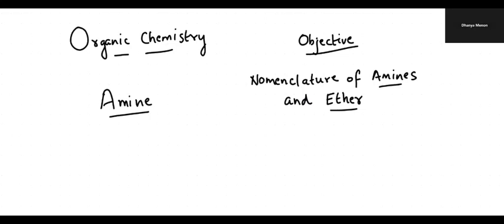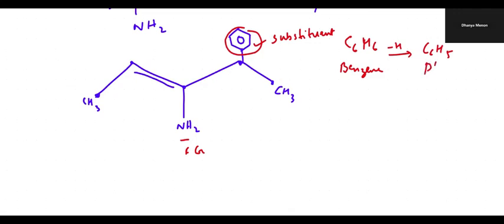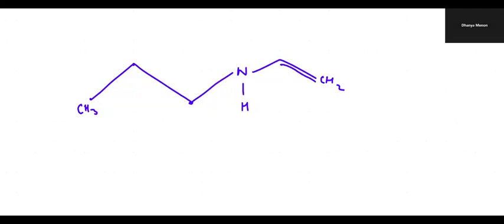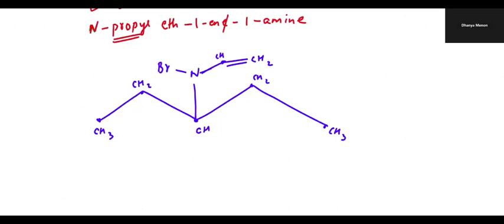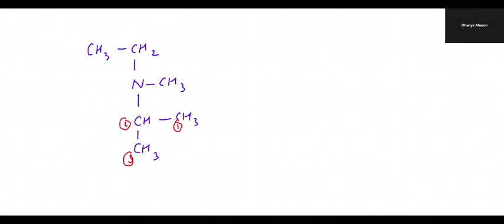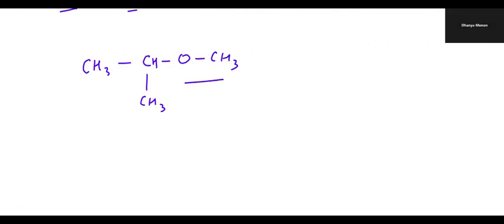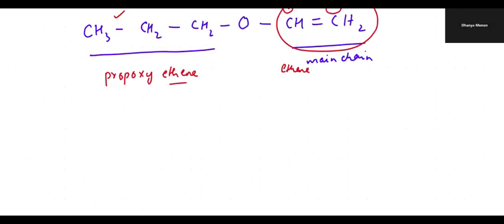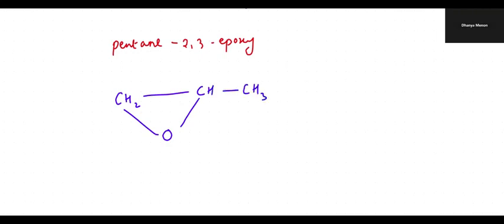Nomenclature of Amines & Ethers | Class 11 Chemistry | NEET & JEE 2025 Preparation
Master the IUPAC and common naming rules for amines and ethers with this clear and concise explanation designed for Class 11 Chemistry students. This video is perfect for those preparing for NEET 2025, JEE Main & Advanced, and other competitive exams.

Learn how to:

Name primary, secondary, and tertiary amines

Understand common and IUPAC names of ethers

Apply the rules with solved examples

Avoid common mistakes in naming

📘 Based on the latest CBSE NCERT syllabus
🧠 Ideal for quick revision and strong conceptual clarity!